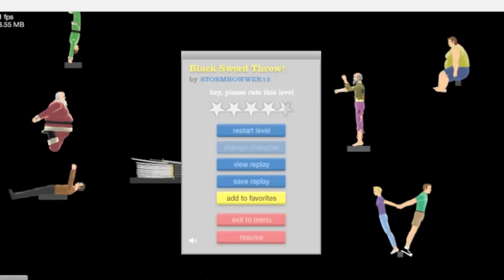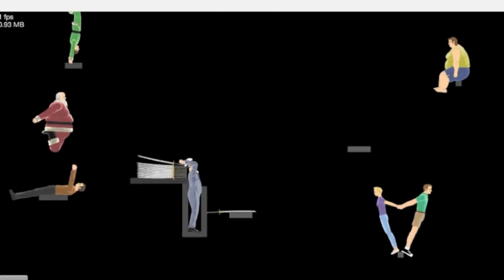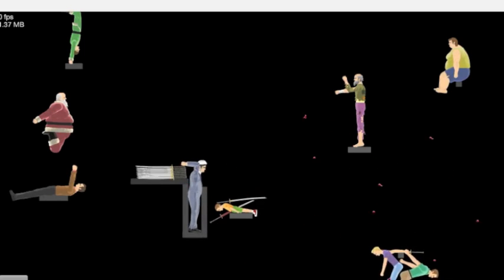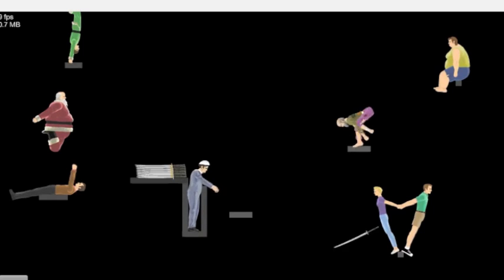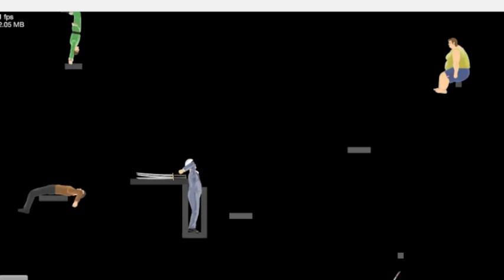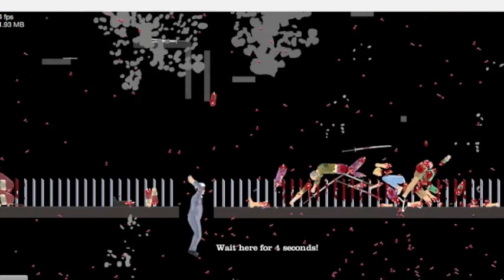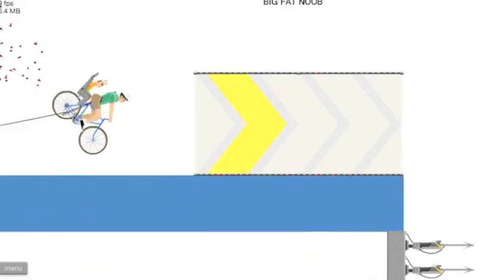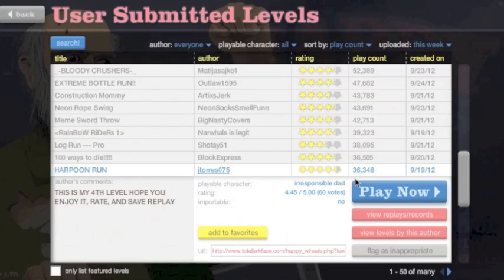happy wheels gameplay 2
a new game first time playing :)